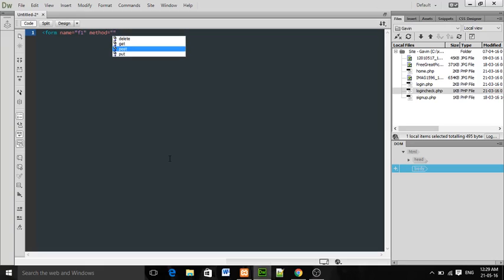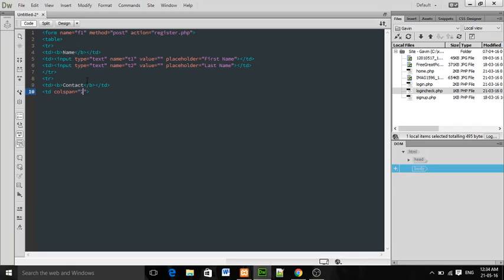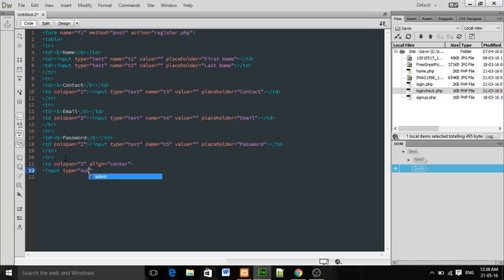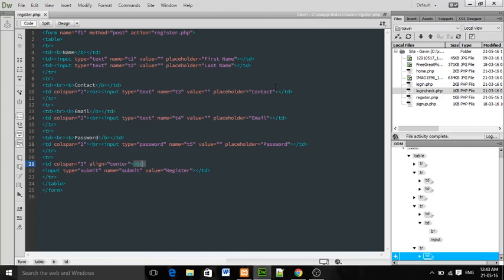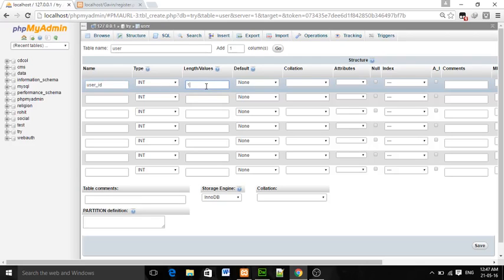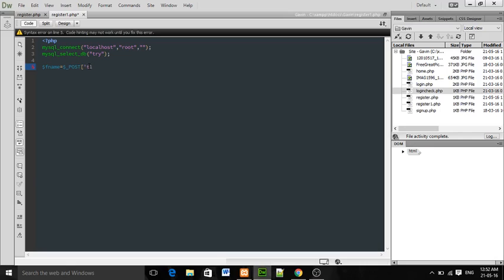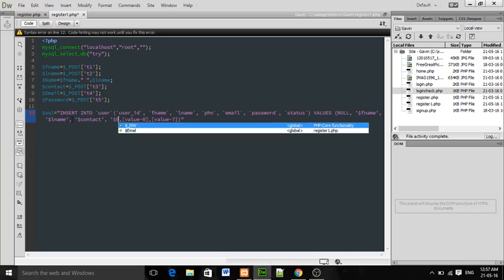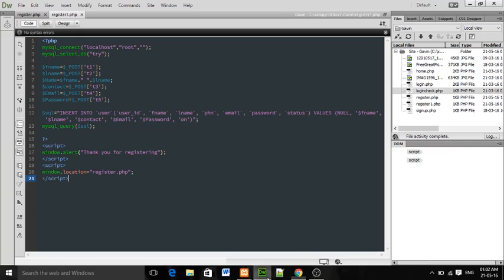Making of Register form with PHP and inserting it in MySQL Database. Simple steps.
In this video I am showing you how to make a Register Form with PHP and inserting it in MySQL Database step by step, simple steps.